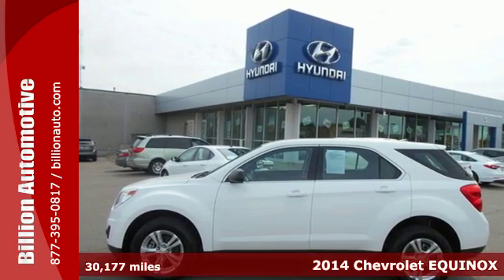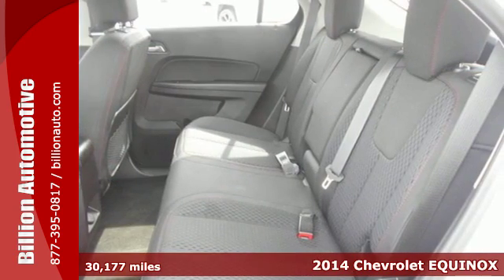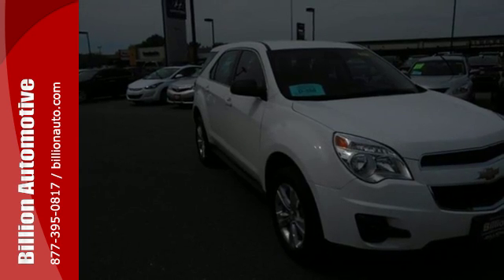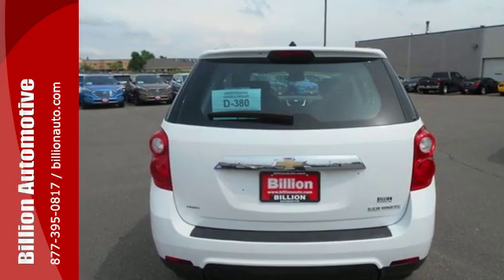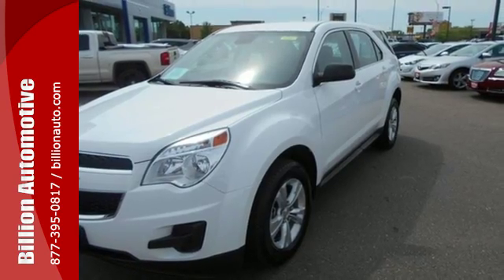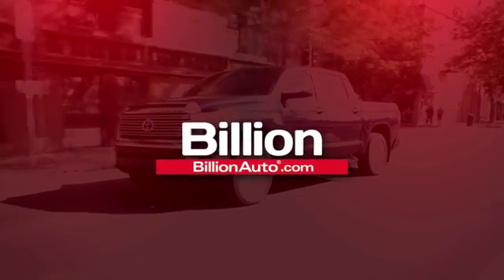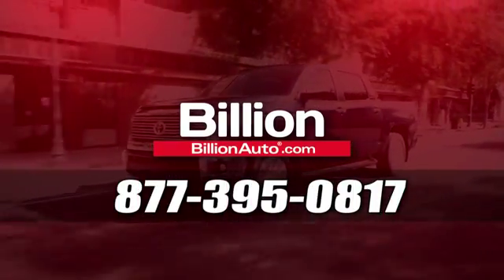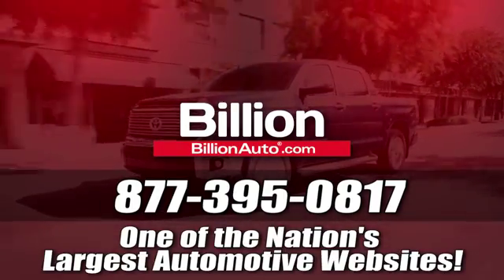Used 2014 Chevrolet EQUINOX Rapid City Car- For- Sale, SD #63783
Year: 2014
Make: Chevrolet
Model: EQUINOX
Trim: LS
Engine: L4
Transmission: Automatic
Color: White
Interior: Jet Black
Mileage: 30177
Stock #: 63783
VIN: 2GNFLEEK2E6263489

Address:
19 Midwest Locations